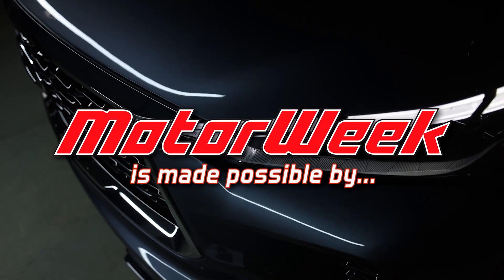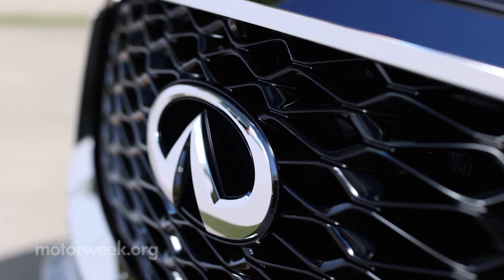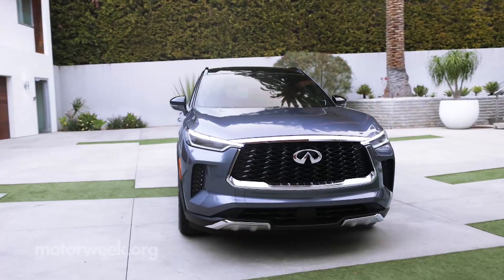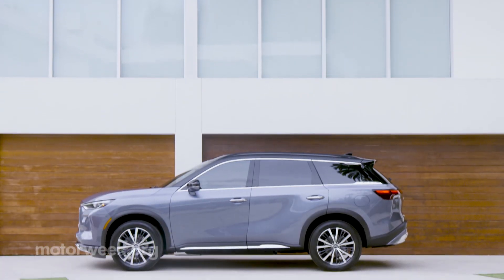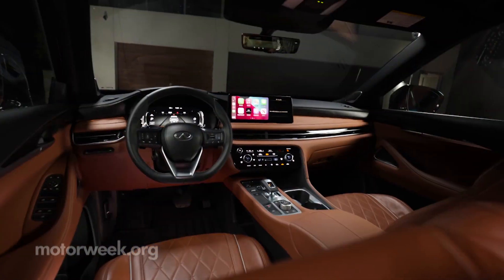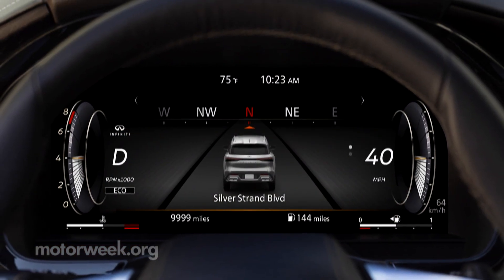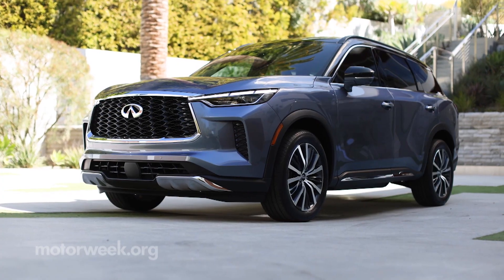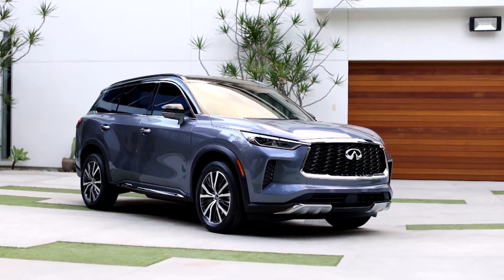2022 Infiniti QX60 | MotorWeek First Look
Infiniti reveals their all-new QX60 utility which receives a sportier look on the outside and more luxury on the inside. Jessica Ray and Greg Carloss have the details.